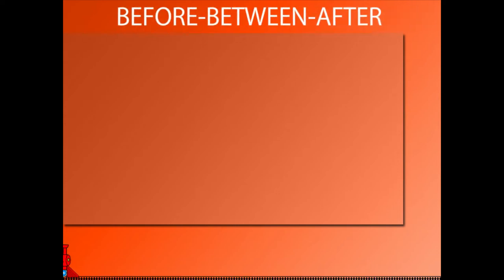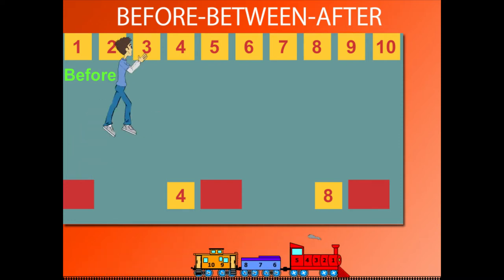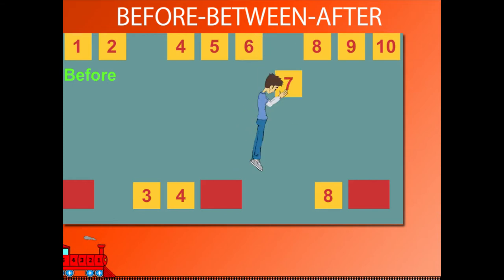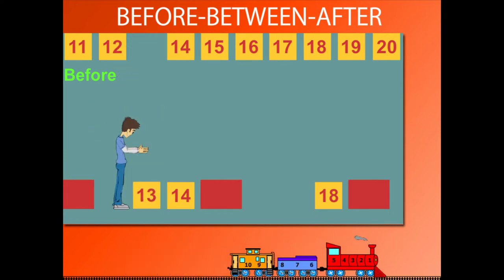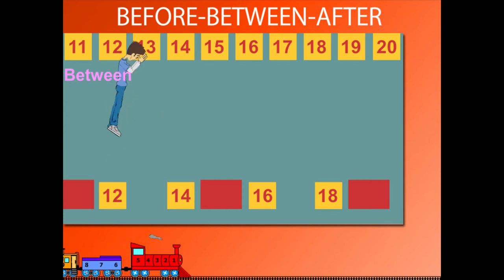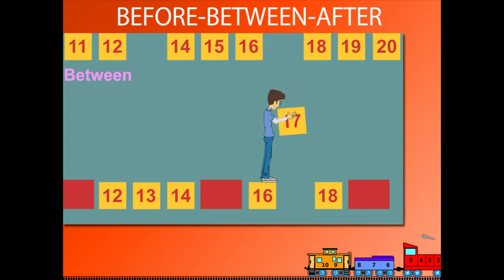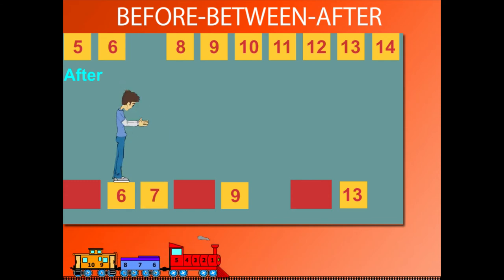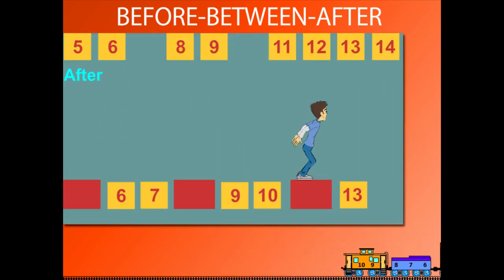Before between and after U-1 class.1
TOPIC  : MATH  ( BEFORE BETWEEN AND AFTER )
CLASS : 1
 BY        :  DIGI NATURE